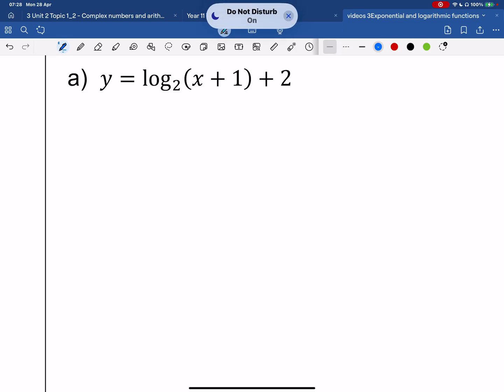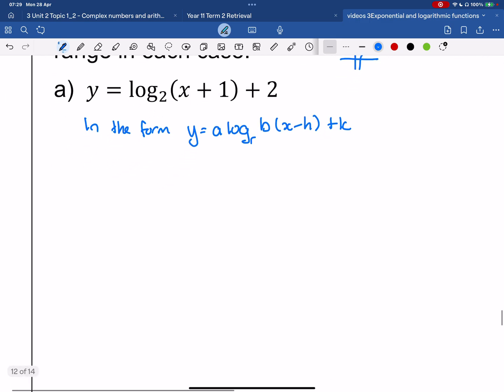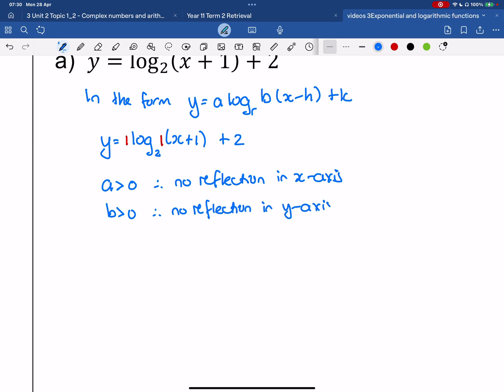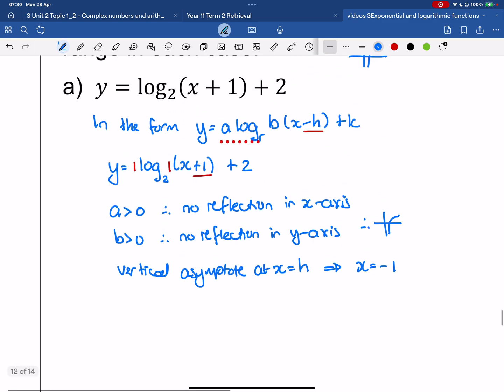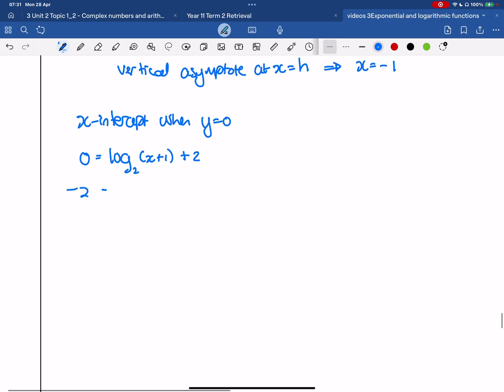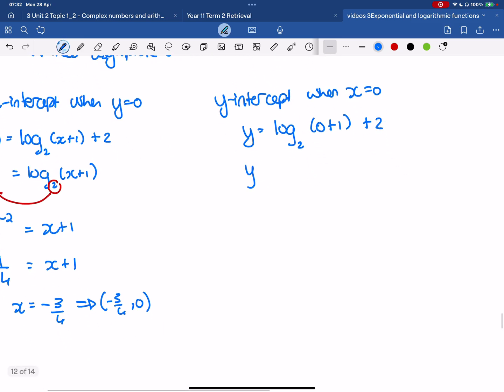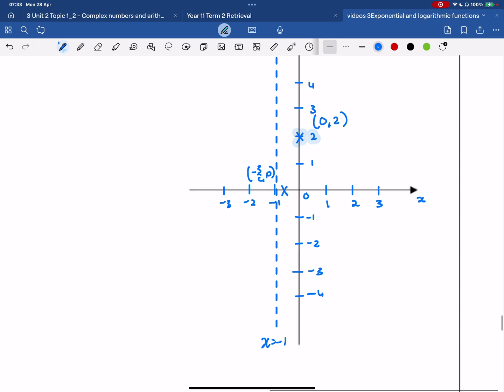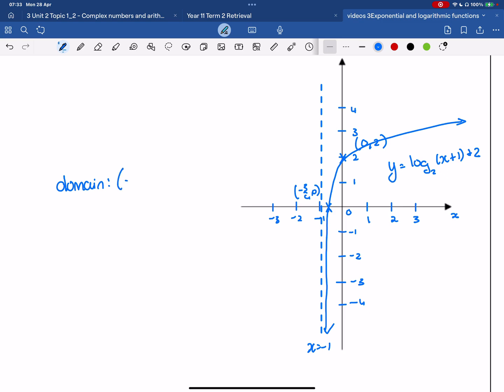MM U2 T2 LOGARITHMIC FUNCTIONS EG14A